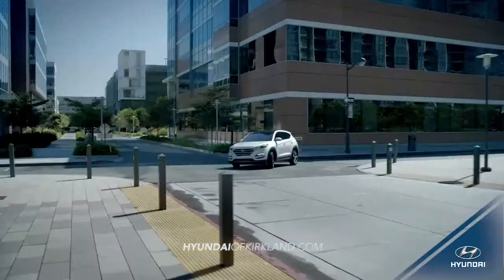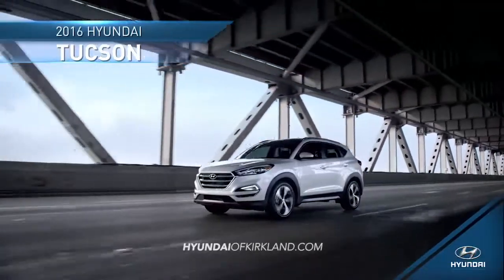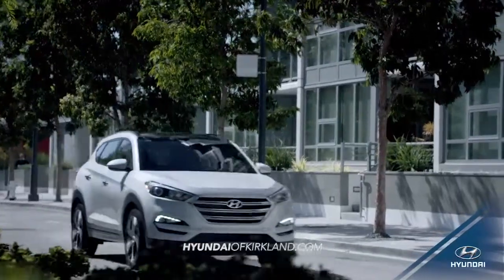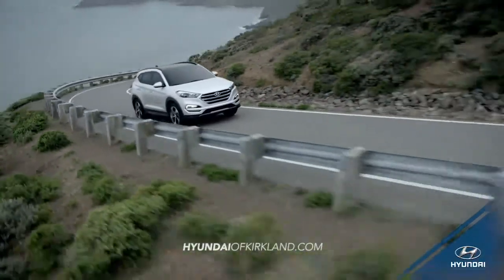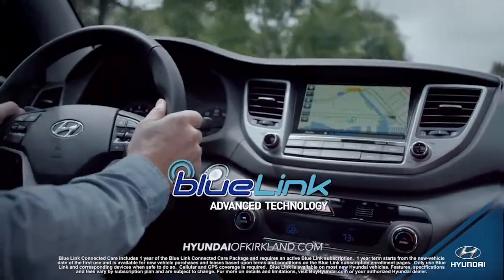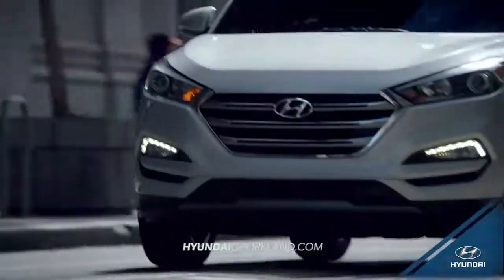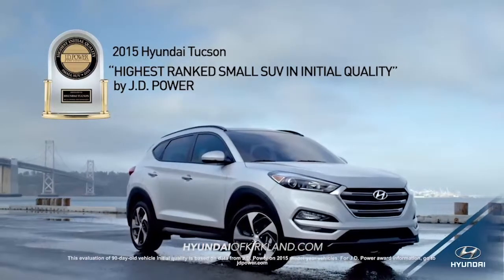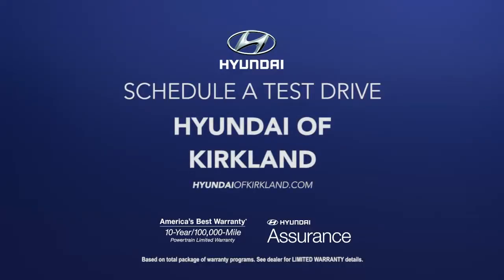hdaa hyundai of kirkland 2016 tucson overview